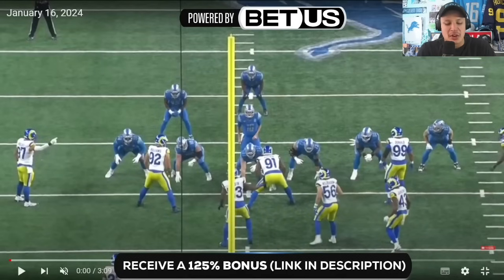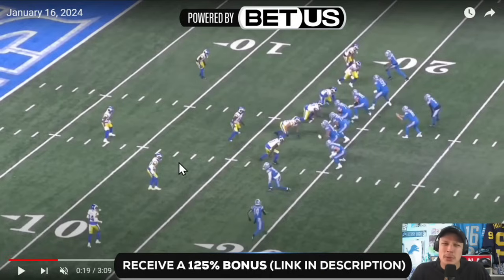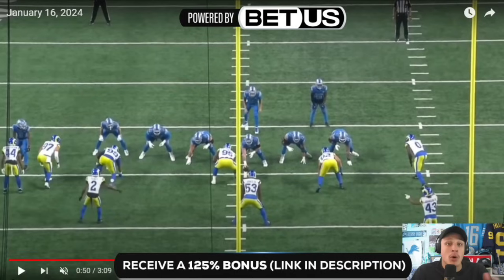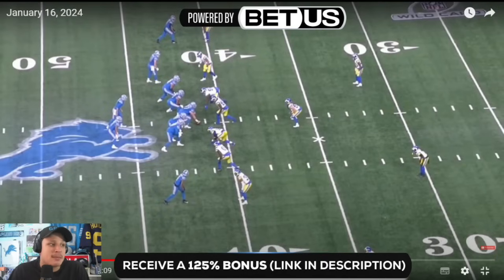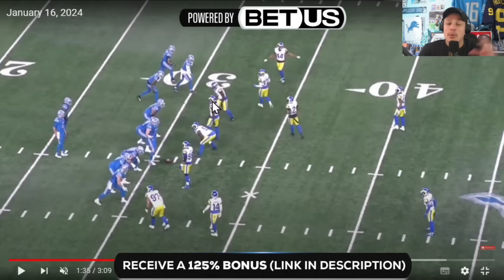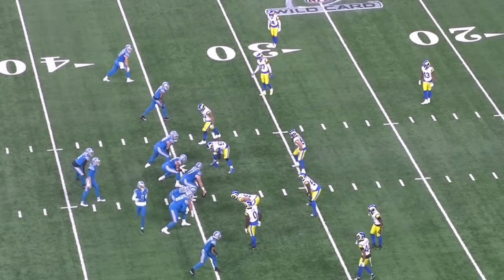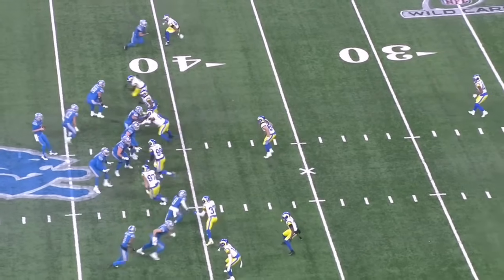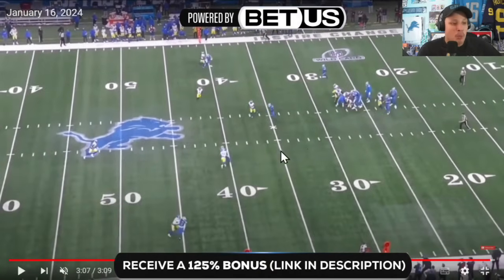How The Lions EXPLOTED The Rams: RESPECT On Goff's Name! The AVENGERS? Lions SUPERPOWER?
-Place a bet on any NFLline and share your betslup on "X" (minimum $25)
-Tag betus_Official and tag the friend you are taking with you
-Use hashtag BETUS LVII
-Contest will end on the 25th of Jan
-The winner will be announced on the 26th

DoseOfDion 2.0 breaks down the Detroit Lions offense vs the LA Rams.

check us out on Instagram- doseofdion2.0

Music credit to creators (Pixelbay) and Theprogrammersmuzik and gregor3 and b.godl